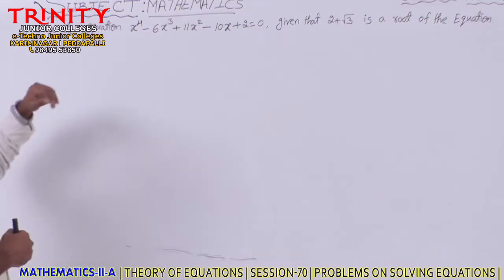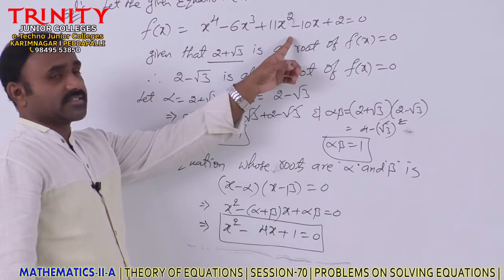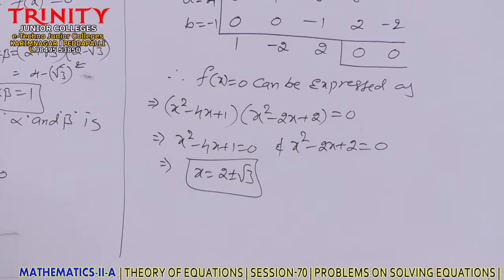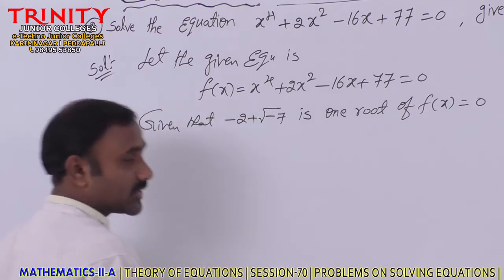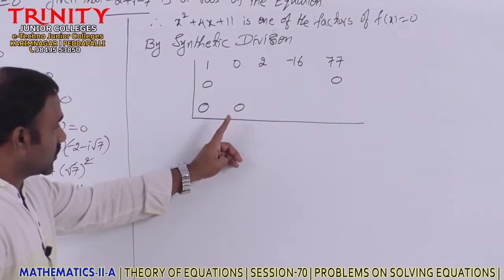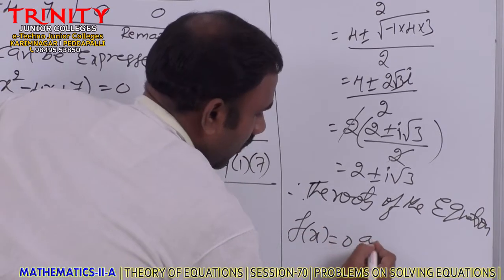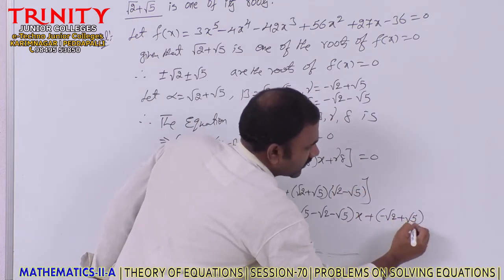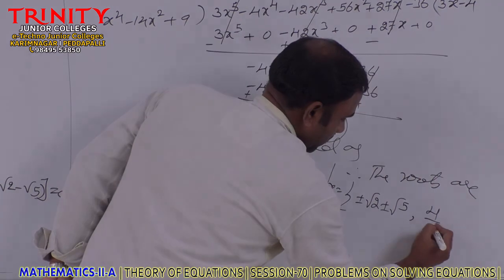MATHEMATICS II A | THEORY OF EQUATIONS | SESSION-70 | PROBLEMS ON SOLVING EQUATIONS